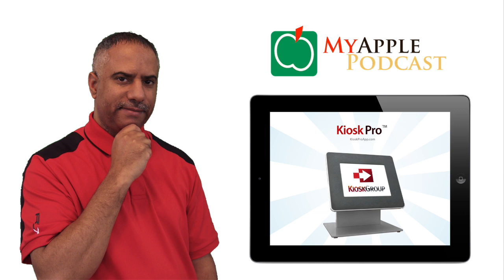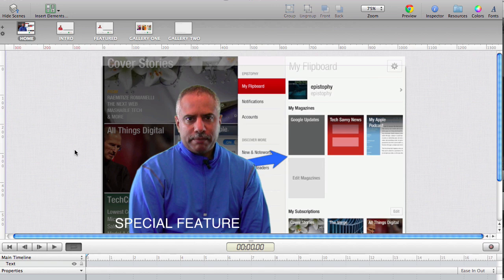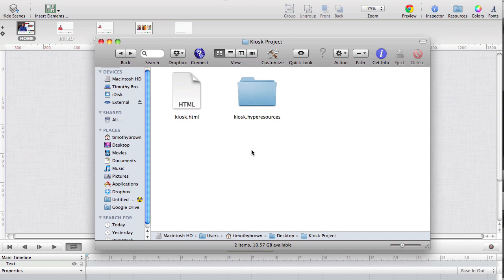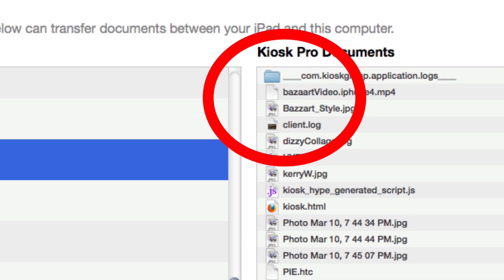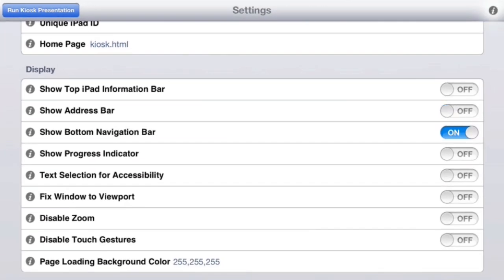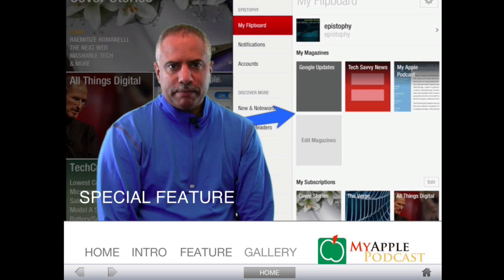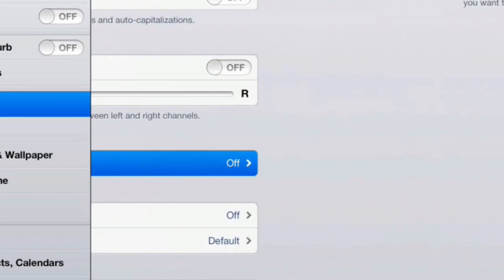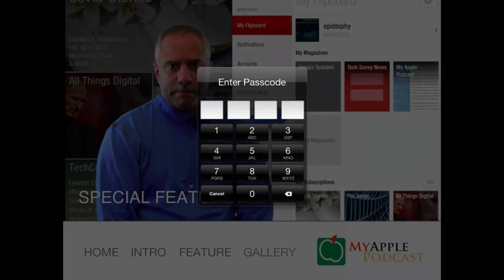Kiosk Pro for the iPad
The iPad has become a versatile tool for doing just about anything. The iPad is valuable as a portable device, but it has also been featured as a kiosk for viewing exhibition content. Loading web content on your iPad in fullscreen mode is fairly easy to do. But if you are not on the web, and you have not developed an app, what can you do? Kiosk Pro offers a solution.